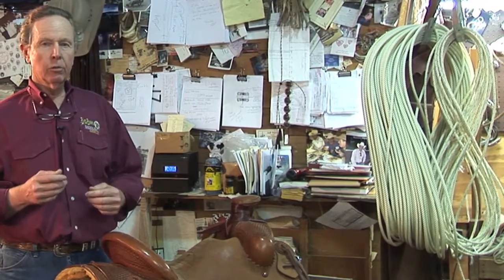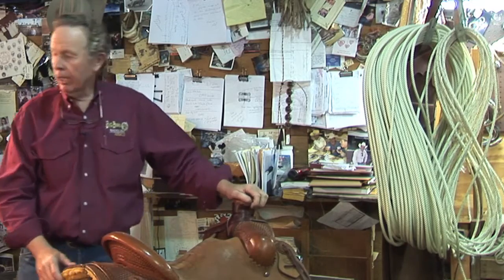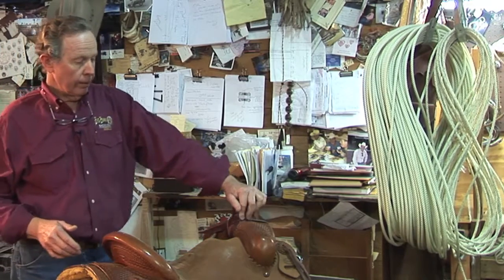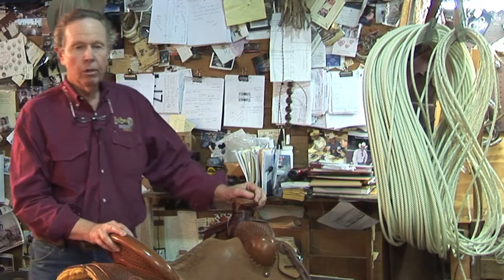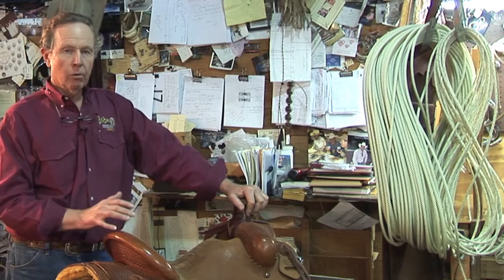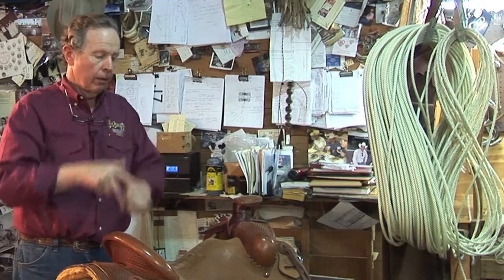Gary Dunshee - Horses - Saddle Introduction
In this video, Gary Dunshee gives us an introduction into saddles